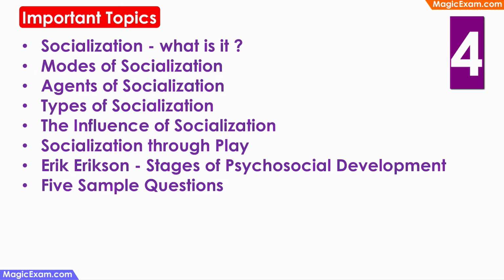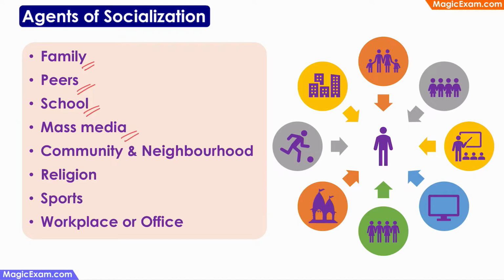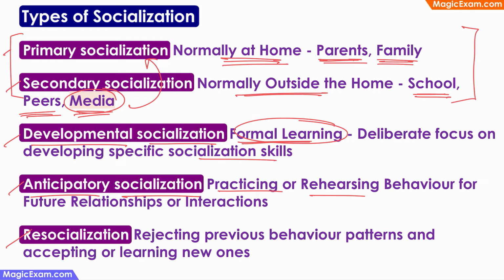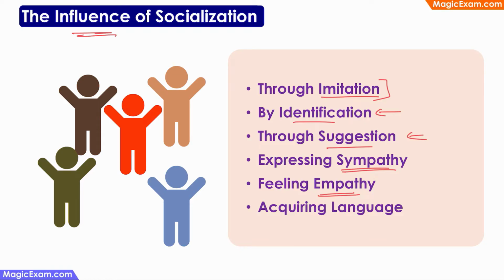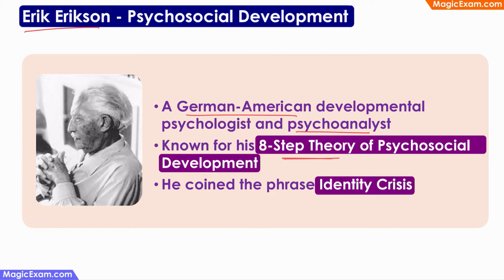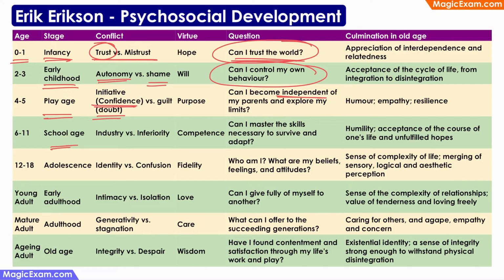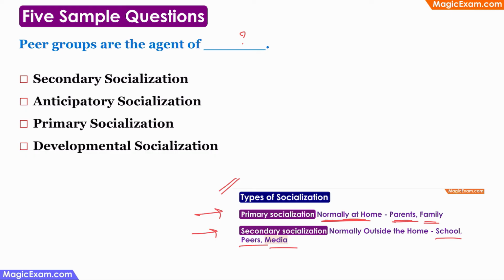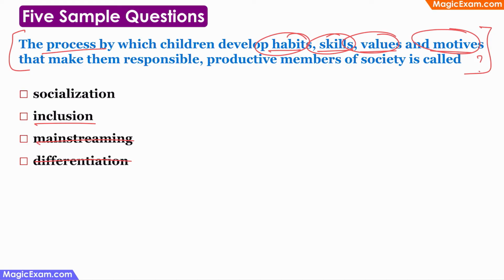Socialization Processes Social World Children Teacher Parents Peers CTET CDP 04 English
00:00 - Introduction

00:02 - Socialization Processes - Social World & Children - Teacher, Parents, Peers

00:18 - Important Topics Covered in this video

- Socialization - what is it?
- Modes of Socialization
- Agents of Socialization
- Types of Socialization
- The Influence of Socialization
- Socialization through Play
- Erik Erikson - Stages of Psychosocial Development
- Five Sample Questions from Previous Papers

00:54 - Socialization - What is it?

Socialization is called सामाहिकरण in Hindi

Socialization is the process by which a human being beginning at infancy acquires the habits, norms, beliefs, culture & knowledge of the society through interaction, education and training.

Socialization is the process through which a child learns
- How to Talk?
- How to Behave?
- What is Right?
- What is Wrong?

Through
- Social interactions
- Education
- Training

Socialization is a continuous process

02:29 - Modes of Socialization

Formal
- School
- Training
- Education

Informal
- Family
- Friends
- Media

03:26 - Agents of Socialization

- Family
- Peers
- School
- Mass media
- Community & Neighborhood
- Religion
- Sports
- Workplace or Office

04:27 - Types of Socialization

- Primary socialization Normally at Home - Parents, Family
- Secondary socialization Normally Outside the Home - School, Peers, Media
- Developmental socialization Formal Learning - Deliberate focus on developing specific socialization skills
- Anticipatory socialization Practicing or Rehearsing Behavior for Future Relationships or Interactions
- Resocialization Rejecting previous behavior patterns and accepting or learning new ones

09:04 - Types of Socialization important from your exam point-of-view

- Primary socialization
- Secondary socialization

09:20 - The Influence of Socialization

- Through Imitation
- By Identification
- Through Suggestion
- Expressing Sympathy
- Feeling Empathy
- Acquiring Language

11:32 - Socialization through Play

Mildred Parten’s six stages of play

1. Unoccupied Play
2. Solitary Play
3. Onlooker Play
4. Parallel Play
5. Associative Play
6. Cooperative Play

14:31 - Erik Erikson - Psychosocial Development

- A German-American developmental psychologist and psychoanalyst
- Known for his 8-Step Theory of Psychosocial Development
- He coined the phrase 'Identity Crisis'

15:09 - Erik Erikson - Psychosocial Development

Age - Stage - Conflict - Virtue - Question - Culmination in old age
0-1 - Infancy - Trust vs. Mistrust - Hope - Can I trust the world? - Appreciation of interdependence and relatedness
2-3 - Early childhood - Autonomy vs. shame - Will - Can I control my own behavior? - Acceptance of the cycle of life, from integration to disintegration
4-5 - Play age - Initiative (Confidence) vs. guilt (doubt) - Purpose - Can I become independent of my parents and explore my limits? - Humor; empathy; resilience
6-11 - School age - Industry vs. Inferiority - Competence - Can I master the skills necessary to survive and adapt? - Humility; acceptance of the course of one's life and unfulfilled hopes
12-18 - Adolescence - Identity vs. Confusion - Fidelity - Who am I? What are my beliefs, feelings, and attitudes? - Sense of complexity of life; merging of sensory, logical and aesthetic perception
Young Adult - Early adulthood - Intimacy vs. Isolation - Love - Can I give fully of myself to another? - Sense of the complexity of relationships; value of tenderness and loving freely
Mature Adult - Adulthood - Generativity vs. stagnation - Care - What can I offer to the succeeding generations? - Caring for others, and agape, empathy and concern
Ageing Adult - Old age - Integrity vs. Despair - Wisdom - Have I found contentment and satisfaction through my life's work and play? - Existential identity; a sense of integrity strong enough to withstand physical disintegration

21:03 - Peer groups are the agent of

- Secondary Socialization
- Anticipatory Socialization
- Primary Socialization
- Developmental Socialization

21:59 - Which of the following are the major socialization agencies?
I. Community
II. Family
III. Same group
IV. Formal educational institution

- II, III and IV
- I, II, III and IV
- I and III
- I, II and III

22:38 - Which would be the best first theme to start with in a nursery class?

- My family
- My best friend
- My neighborhood
- My school

23:42 - What do you mean by secondary socialization? It refers to

- the growing child who learns very important lesson in social conduct from his peers
- the process of discarding former behavior patterns and accepting new ones as a part of transition in one’s life
- socialization of the infant in the primary or earliest years of his life
- the process by which men learn the culture of a group with the anticipation of joining the group

24:48 - The process by which children develop habits, skills, values and motives that make them responsible, productive members of society is called

- socialization
- inclusion
- mainstreaming
- differentiation